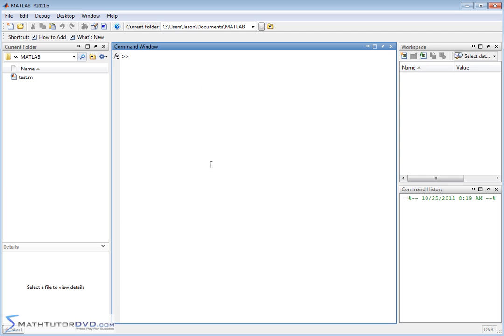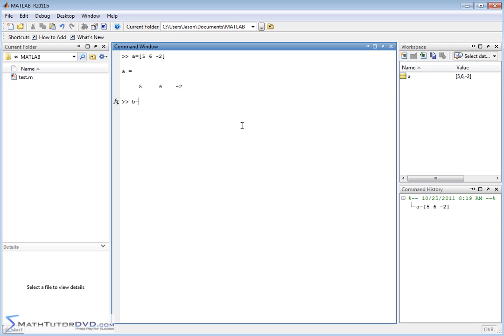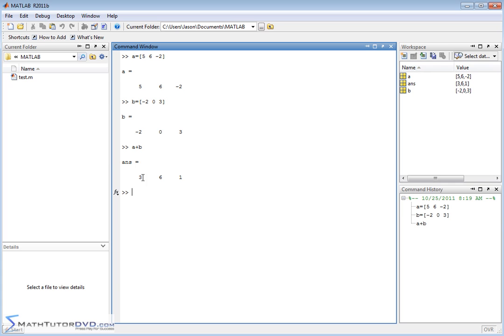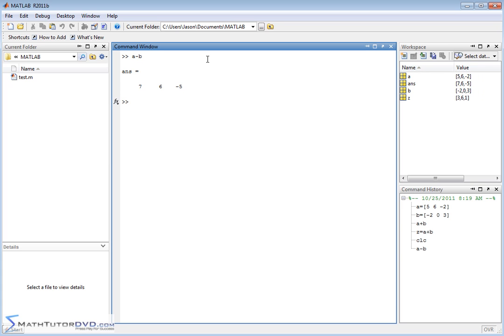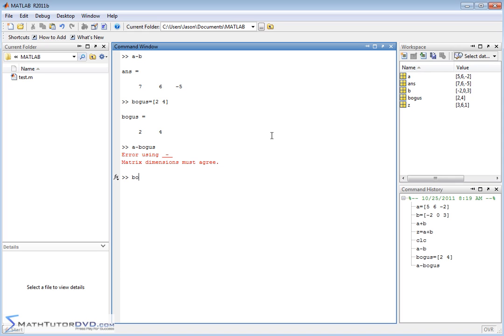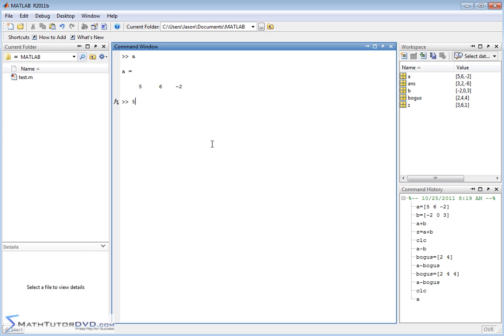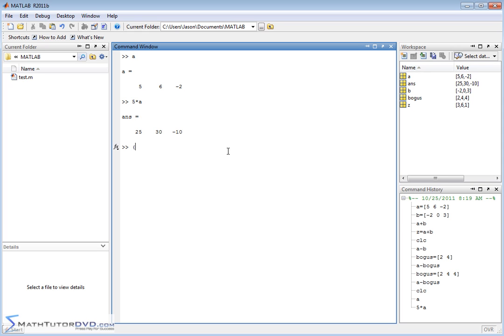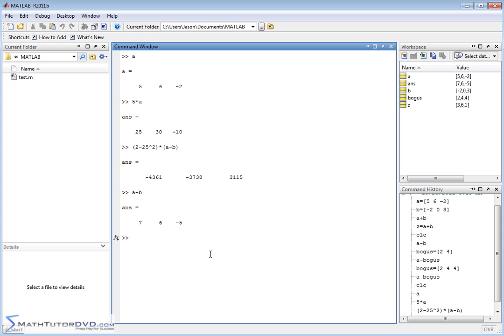24 Adding and Subtracting Vectors and Multiplying Vectors by a Scalar.